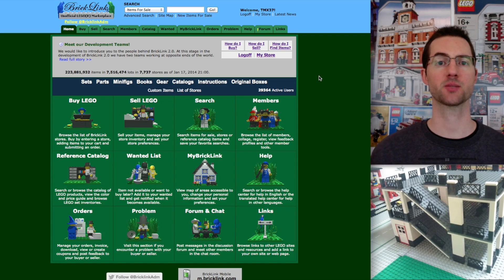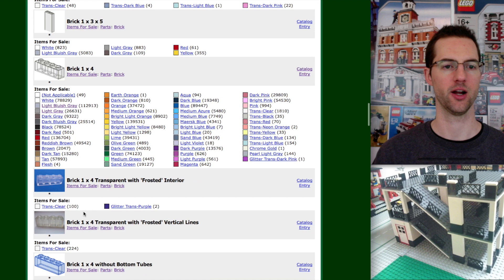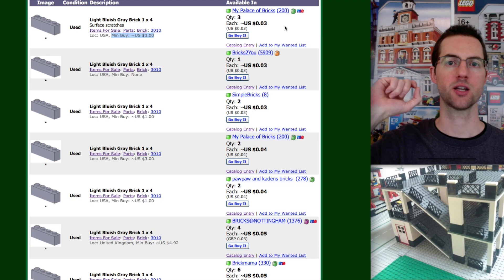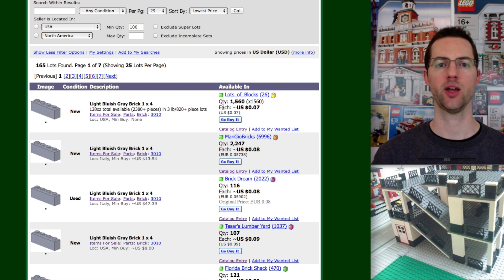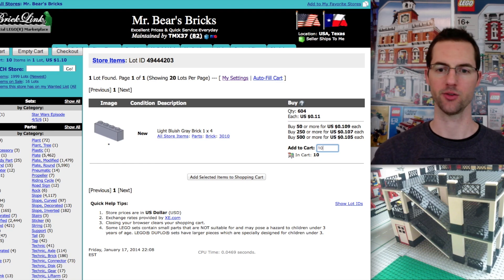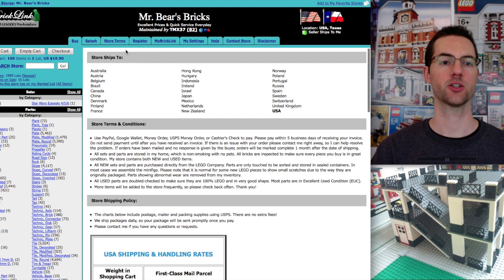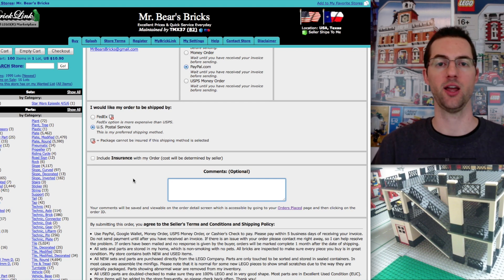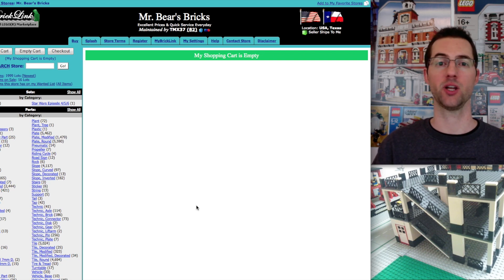LEGO Tips: How to order on BrickLink Tutorial, Long Version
How to order on BrickLink. How to buy on BrickLink.
This video takes you step-by-step on how to find a piece and place an order on BrickLink. This is the long version, which includes helpful tips for understanding the site and using it more extensively.

Thanks!
Martin